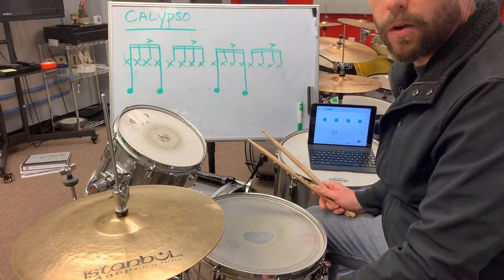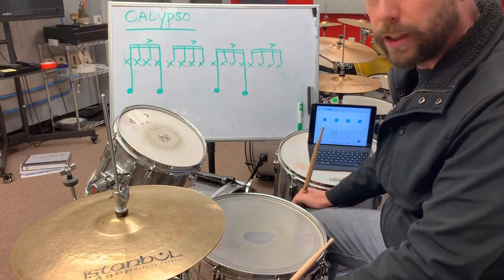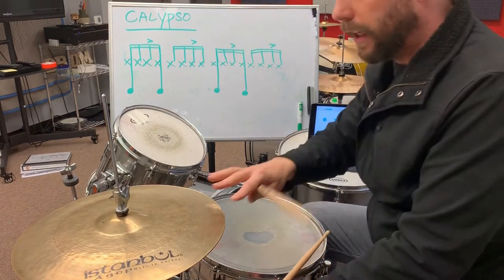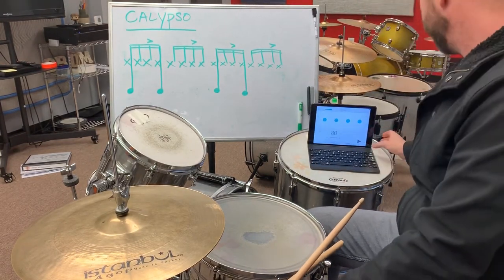Calypso drum beat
Learn about and practice along to the Calypso drum set groove.